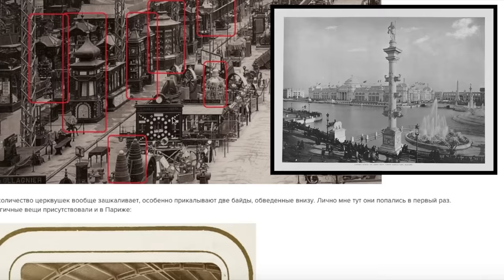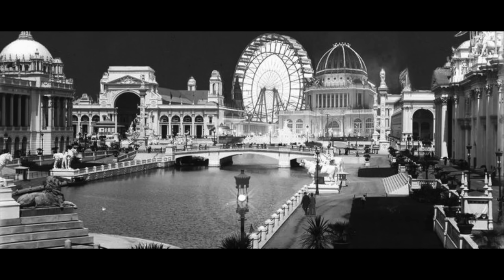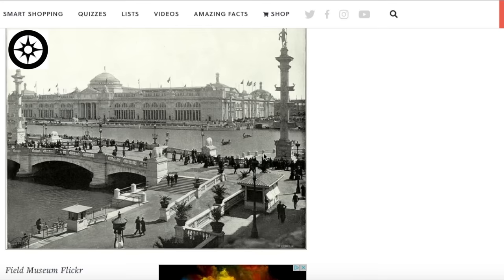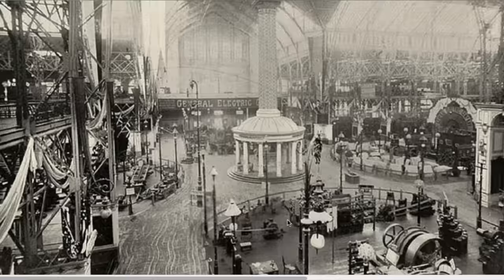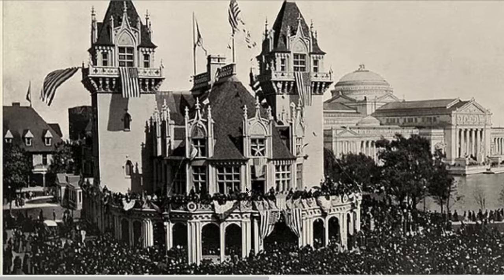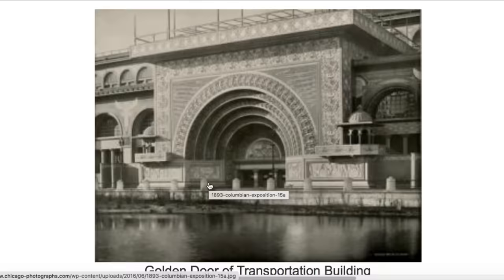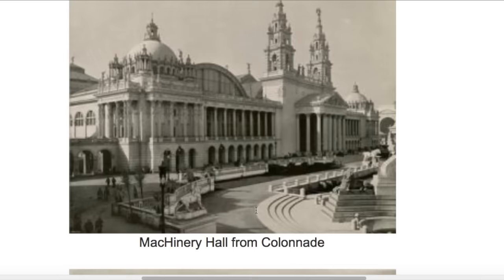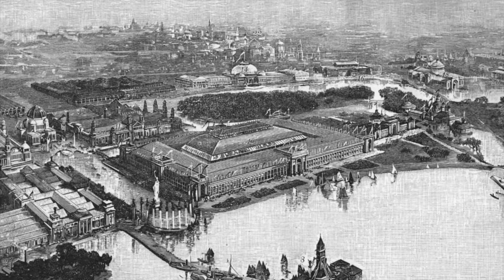Beginning Our History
This little video, Beginning Our History, is about the Chicago Worlds Fair of 1893. The official narrative explains to us that over 200 buildings were built for the fair only to be torn down within years of the Chicago Worlds Fair. These photos may be a great example of our false historical narrative.  I hope you enjoy the video. Thanks for visiting and God bless!

Support
My first course on How to Make YouTube Videos.
In this behind the scenes course I will show you all my secret video making techniques.

Chief’s food (my dog)

The computer I used to make all my videos
(Includes video making program- iMovie)

My Book About My Life and Philosophy (Read first chapter free on Amazon)

My Art on Imagekind
Most affordable water distiller ever!